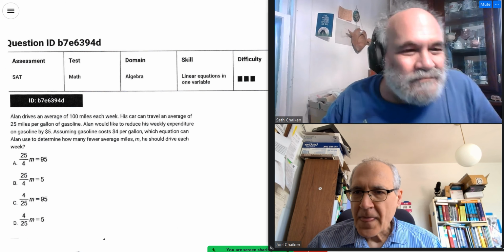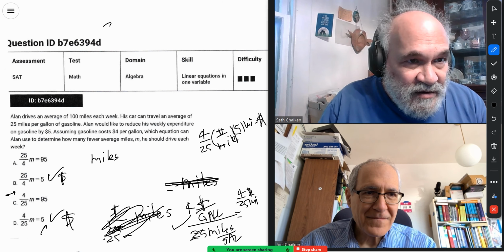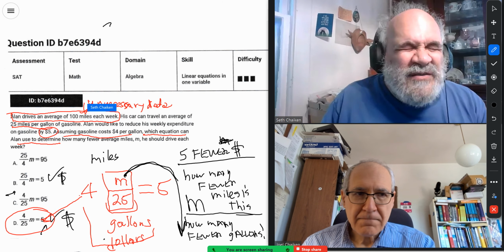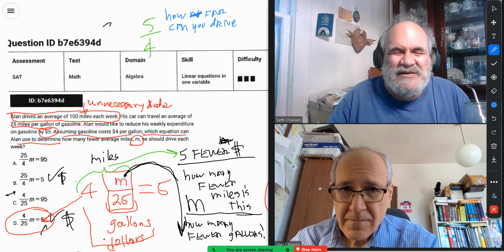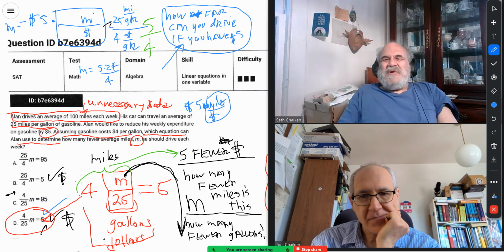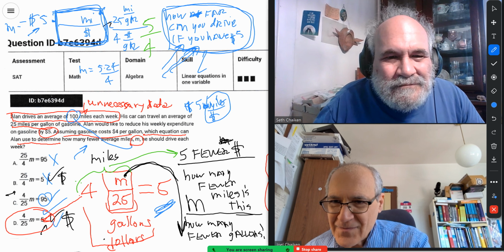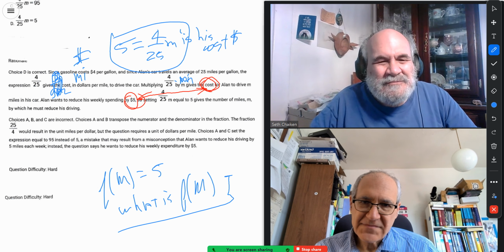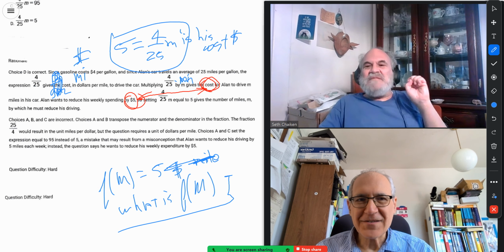Negotiating a multiple ratio word problem SAT Math Question of the Day May 20, 2024